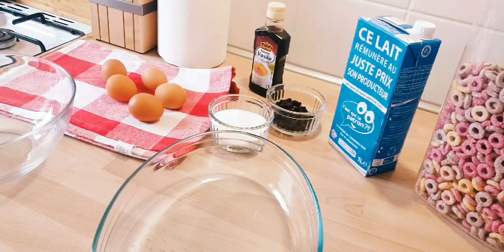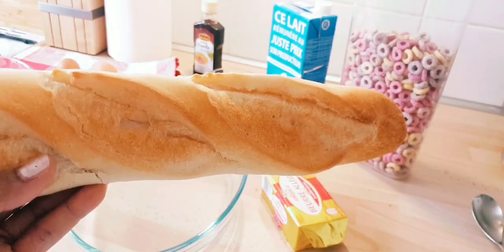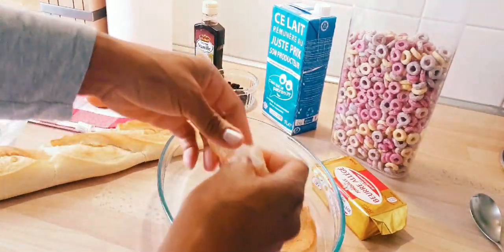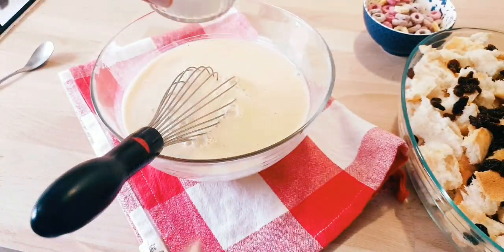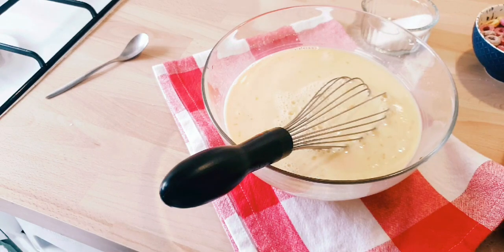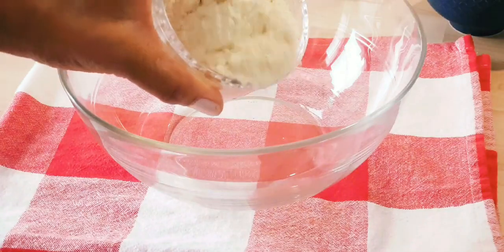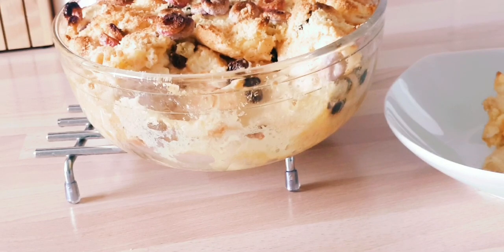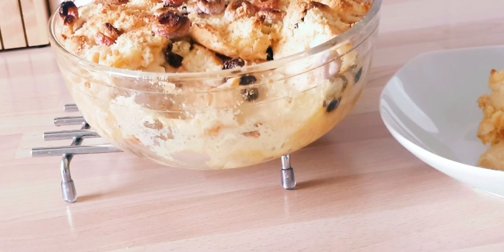FRENCH TOAST/How i prepare it/To make it Teasty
Ingrédients : some day leftover bread, some fresh milk, egge, sugar, salt, dry grape fruits, vanilla extra, some flour, some butter, some cereal for topping etc.